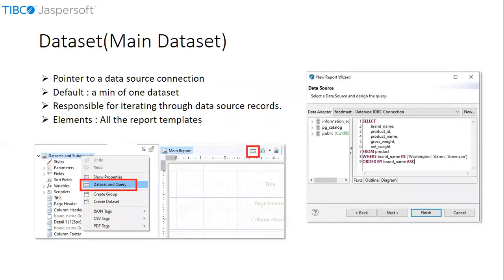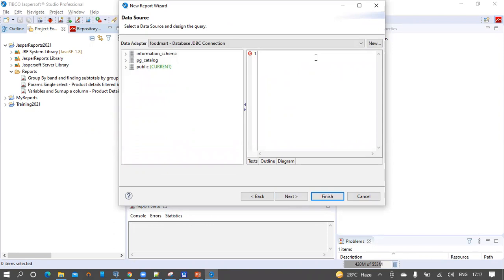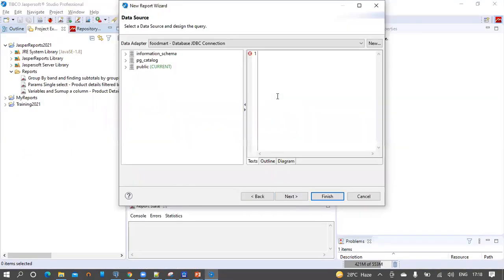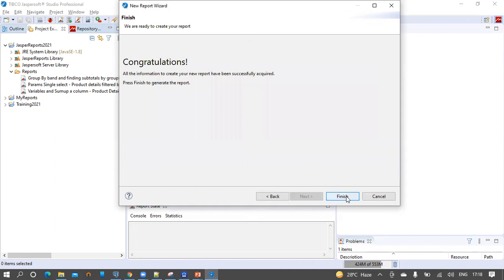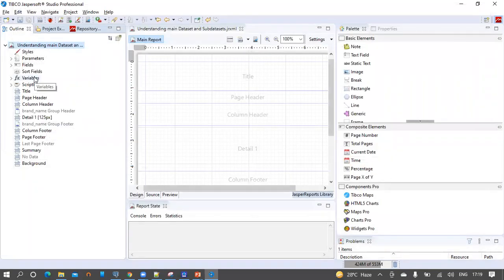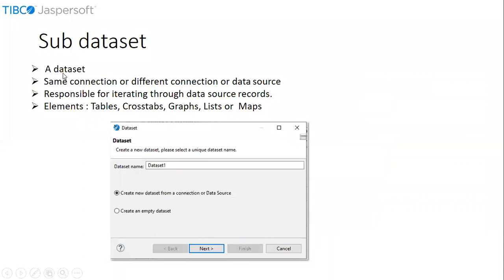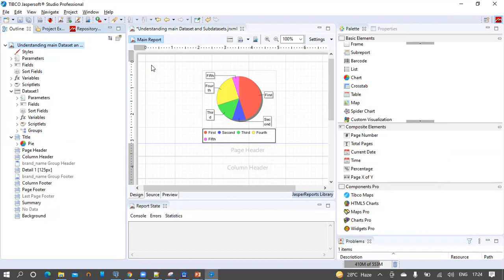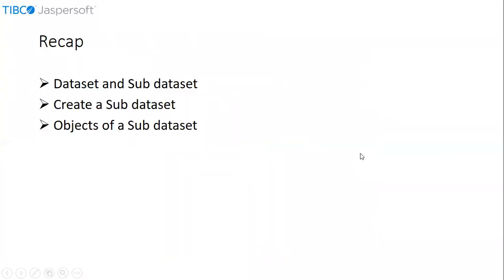022 | BI - Jaspersoft Reports | Understanding Datasets and Sub datasets in Jaspersoft Design Studio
In this video, you will learn the basics of Datasets and Sub datasets in Jaspersoft Design Studio Professional.